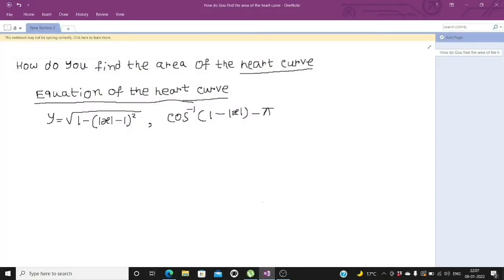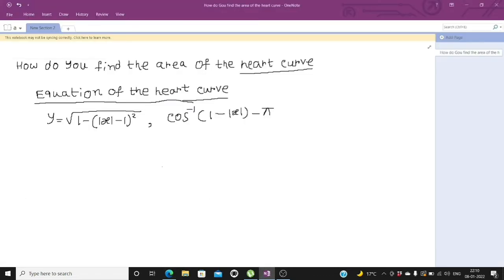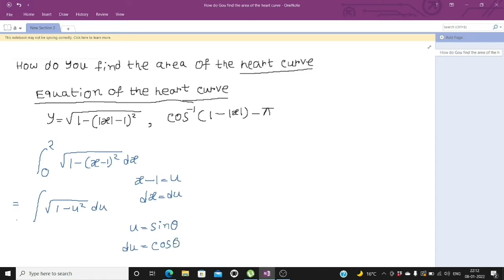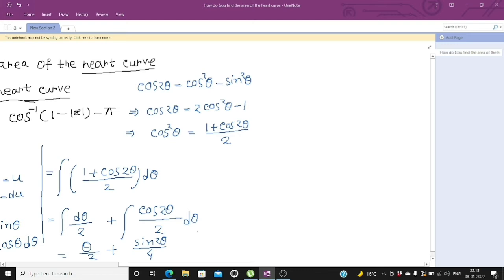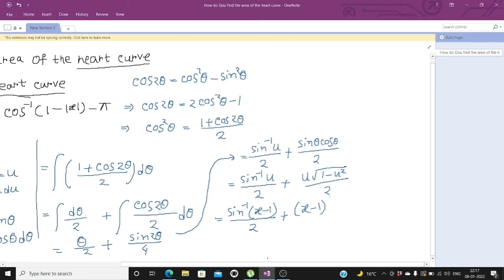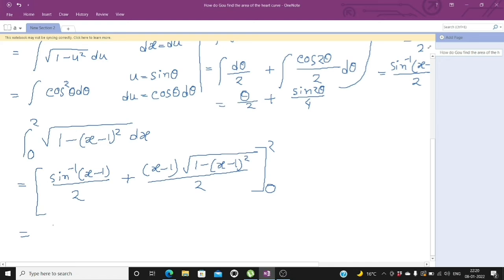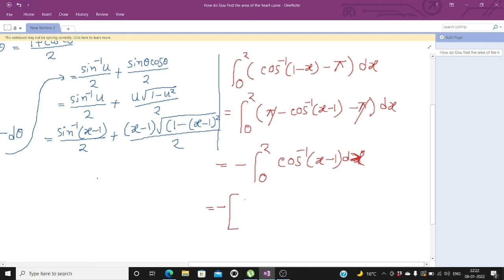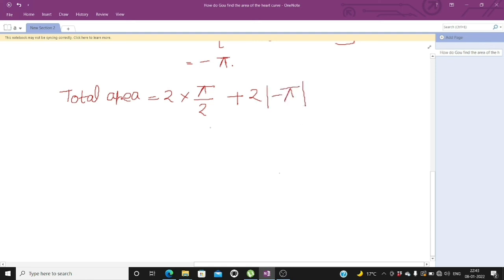Area of Heart is Irrational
In this video we are going to find the area of the heart curve. With the help of some basic trigonometry and basic calculas we find that area of the heart is purely Irrational. 😄😄😄😄